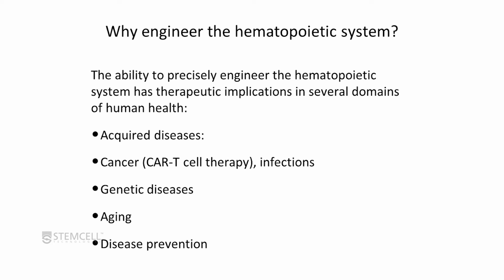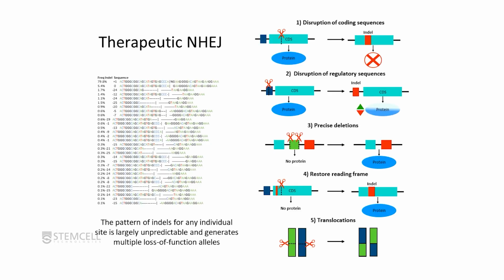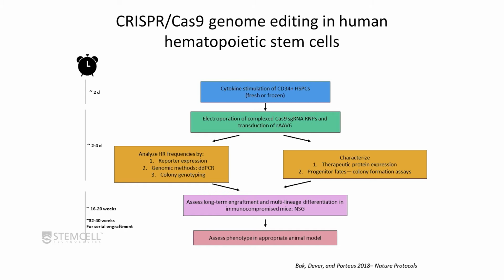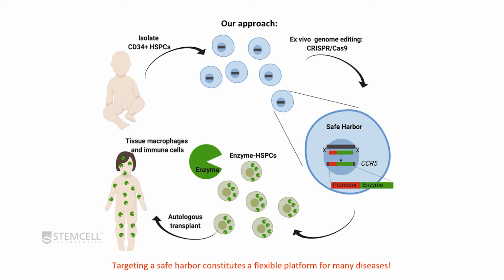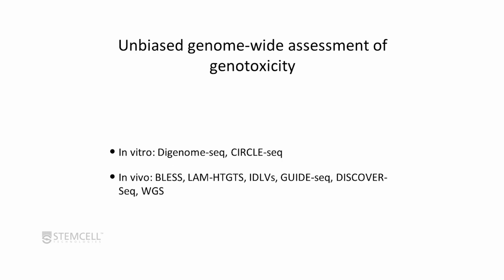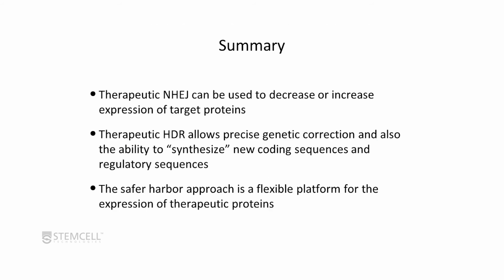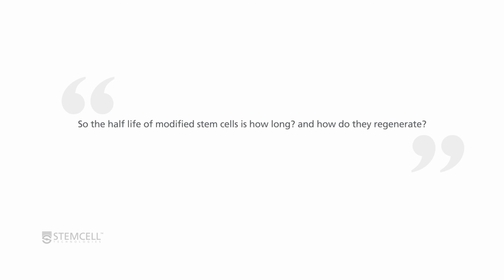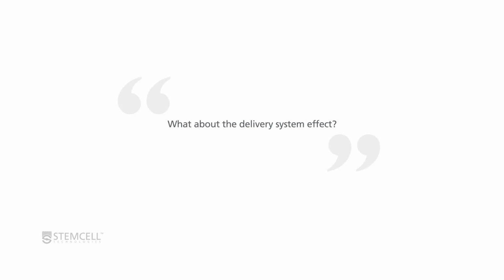Engineering the Hematopoietic System to Treat Non-Hematological Disorders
Explore how the hematopoietic system can be engineered to produce, secrete, and deliver therapeutic proteins to multiple organs—including the central nervous system—with Dr. Natalia Gomez-Ospina of Stanford University.